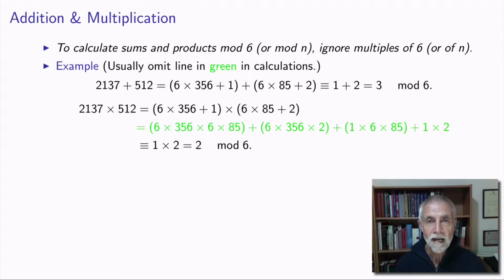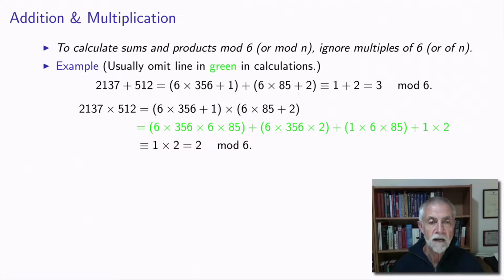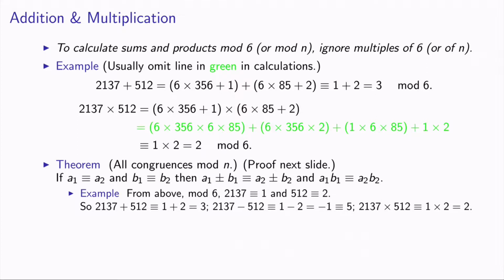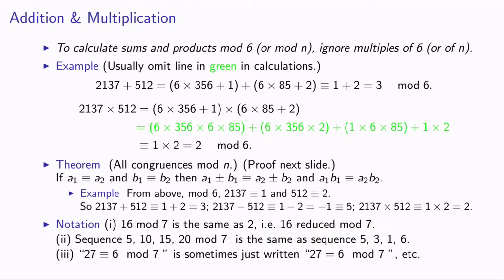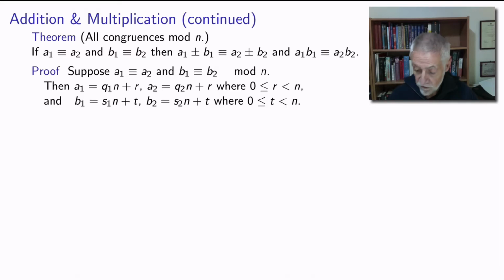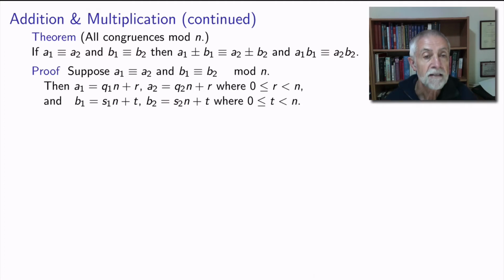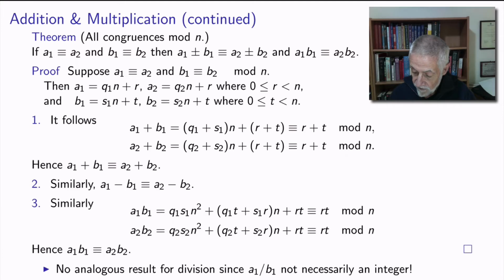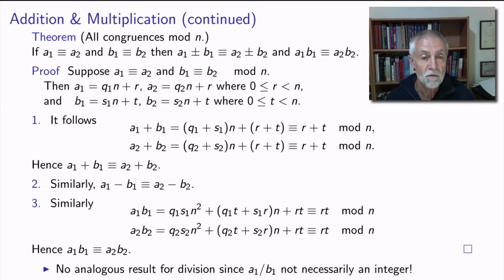CM1 4 2 3 Addition and Multiplication